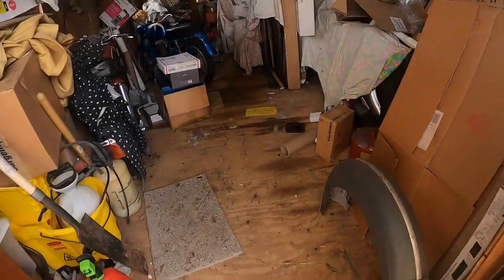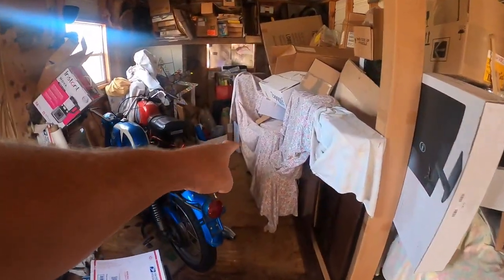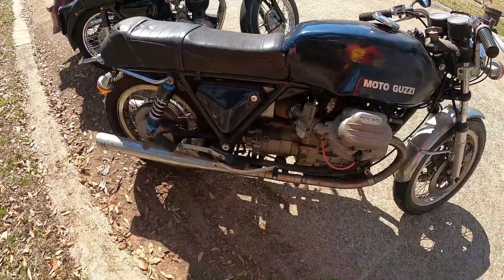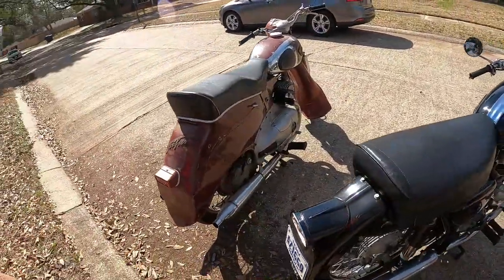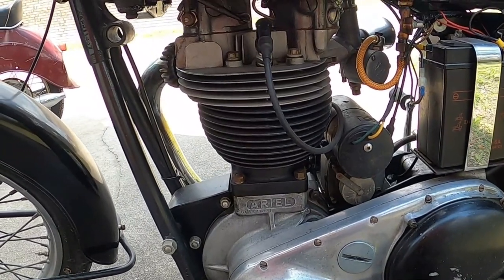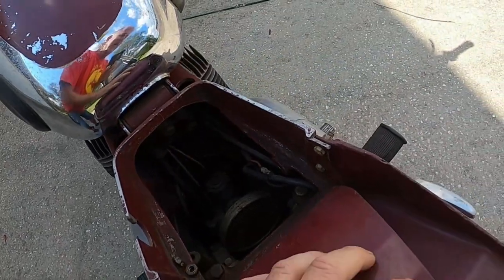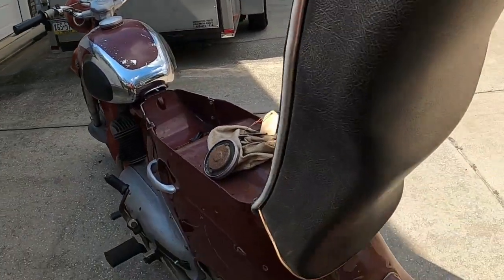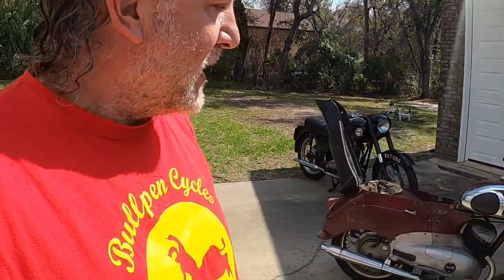INCREDIBLE BIKE FINDS ON THE BAYOU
Dave finds a rare Maico Taifun and other unique bikes deep in Louisianna.